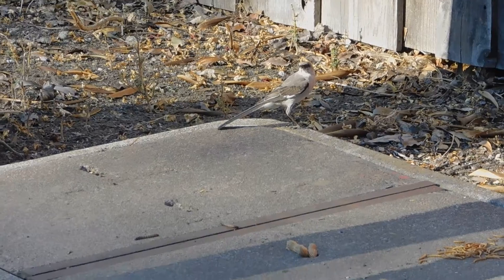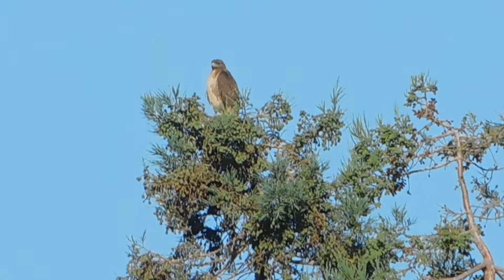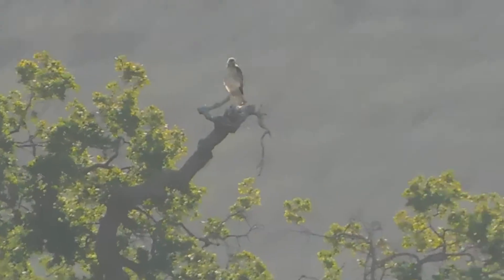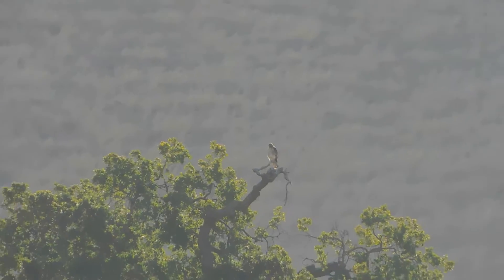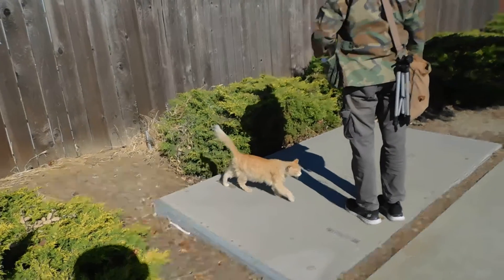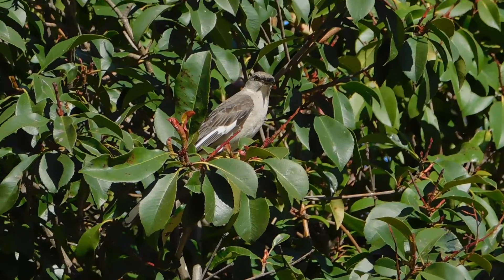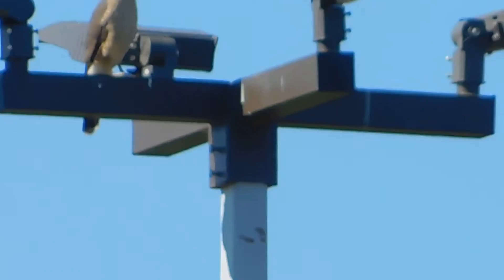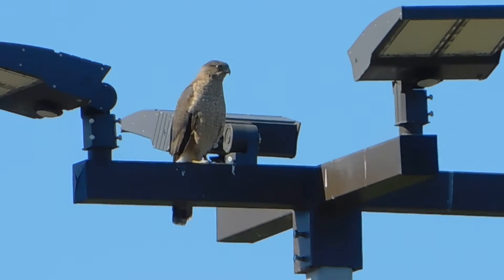Speedy, Fluffy, RedTailed Hawks, Western Fence Lizard and Cooper's Hawk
No Blue Jays showed up at the northern and southern sites, but Speedy did.  He took one mealworm at the northern site and one at the southern site.  I am sure Speedy enjoyed not having any competition this morning.

Fluffy was waiting for us at her area.  Jay put down treats and she ate some, before she joined Jay, where he was dishing up her breakfast.  I whistled and called for Buddy, but he was a no show today.  Once Jay had Fluffy all taken care of, he put peanuts and treats on the usual brick post, in case Buddy arrives after we leave.

As we continued our walk, Jay saw that there was a RedTailed Hawk, perched on one of the cluster trees, at the Redwood Nest tree area, west of the Lutheran Church.  When we reached the back parking lot for the church, I did a short video.

As we entered Alviso Adobe Park, Jay let me know he was seeing a bird on the bare branch tree, on the hillside behind the park.  I turned on my camera and let Jay know it was our second RedTailed Hawk sighting of the morning.  We used to see a RedTailed Hawk on the tree, on a more regular basis.  Now it is a rare occurrence, so we were pleased to see the hawk on the tree today.

Fluffy was at her area when we returned.  Buddy had cleaned off the peanuts and treats that Jay left for him, on the brick post.  Jay put treats down for Fluffy and we saw that she had a clean plate.  We saw her dad nearby and figured he assisted her with breakfast this morning.

Speedy arrived at the southern site, just ahead of us.  Jay tossed a couple of mealworms down for him and even though he had not competition from Blue Jays, he only took one mealworm and was gone.

The Western Fence Lizard was in his usual area, by the fence opening this morning.  Jay tossed a few live mealworms down for him, but he didn't budge.  Jay tossed one more down and he finally kicked into action and quickly went for it.  Since Jay is providing smaller mealworms for the lizard, he  can easily eat it.

As we reached the eastern parking lot area of Cardoza Park, on our return trip and were just a few minutes away from home, the Crows were being extremely loud and vocal.  They had been that way, when we passed by the park earlier.  Usually that means a hawk is around.  We spotted a Cooper's Hawk flying through the evergreen trees.  It landed on a light standard, in the park's eastern parking lot.  I had my camera turned on and recorded the hawk on the light.  The hawk decided to take flight again and once they are in the air they fly too fast for me to be able to track them.  Today's Thumbnail Photo Is The Cooper's Hawk On The Light Standard At Cardoza Park